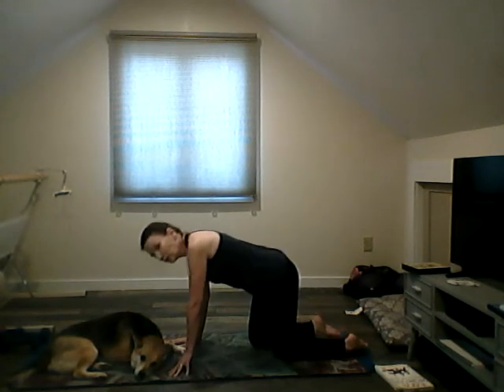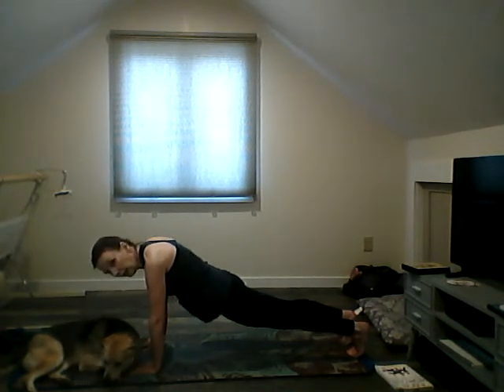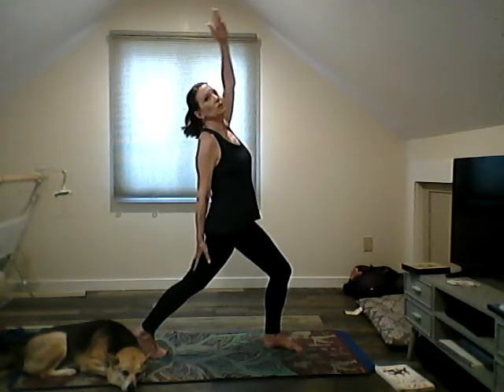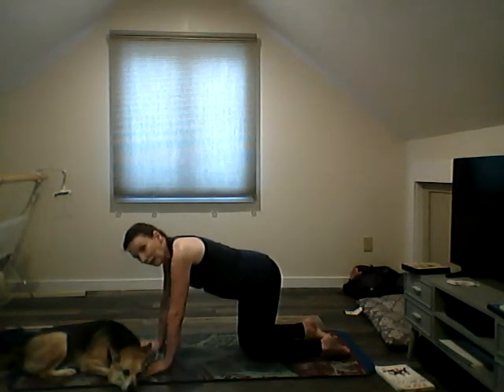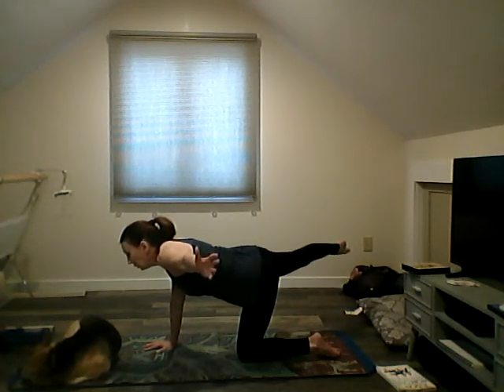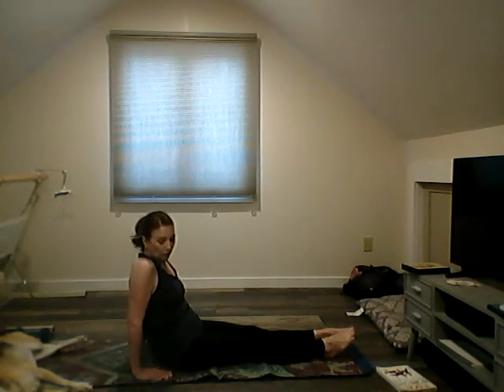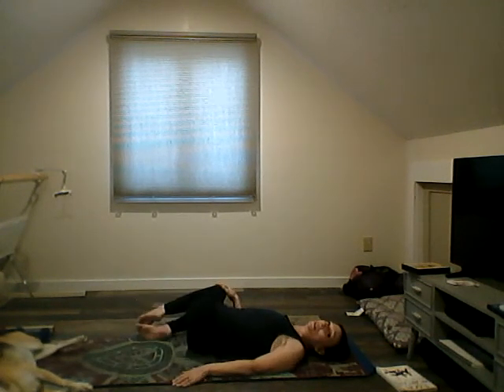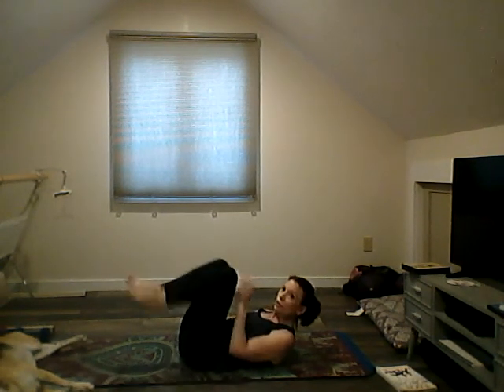Fitness Friday: Week 27 - Fusion Workout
Fitness has endless possibilities. This workout mixes movements from Yoga and Pilates with a pinch of balance challenge.  All you will need is a mat or carpet.  Working out barefoot is recommended.